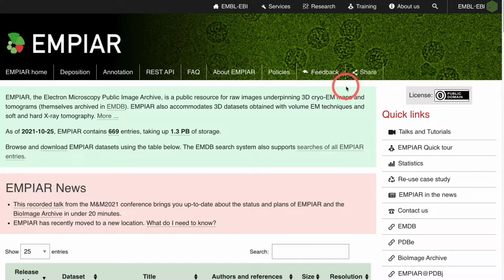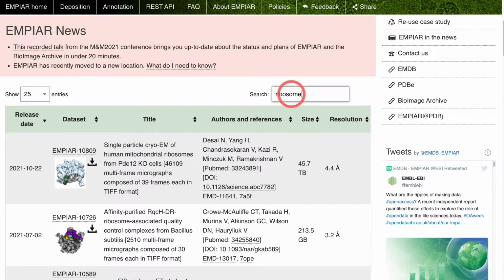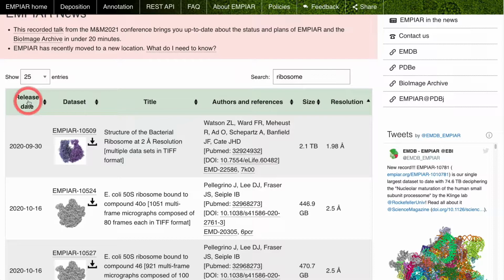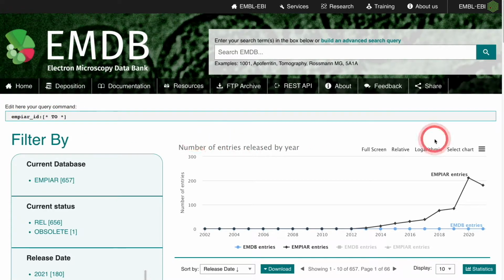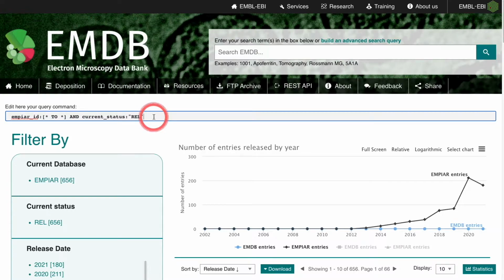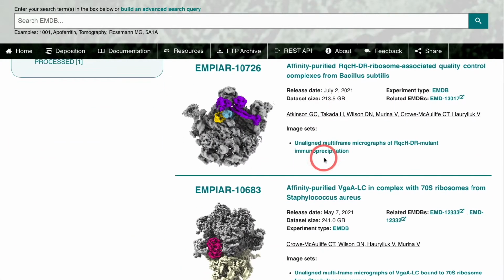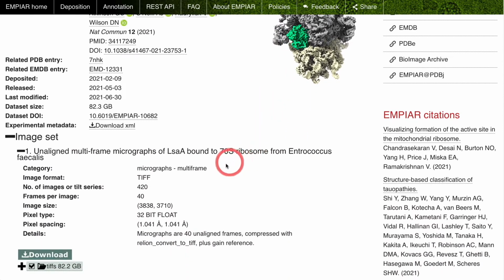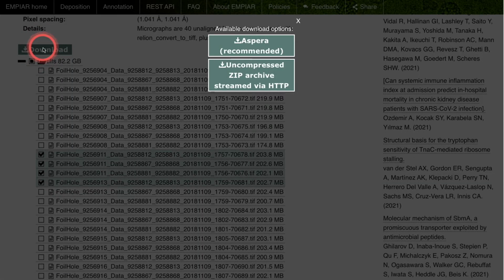Searching EMPIAR using EMDB Search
A tutorial on how to search the EMPIAR archive using the EMDB website search.